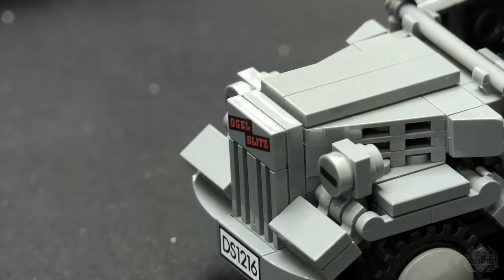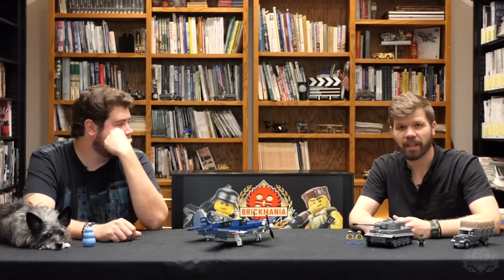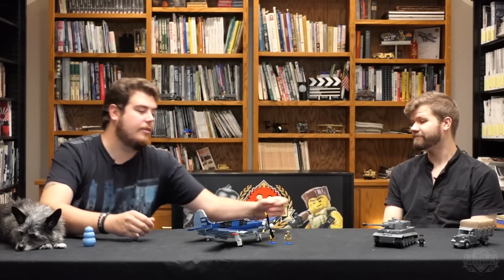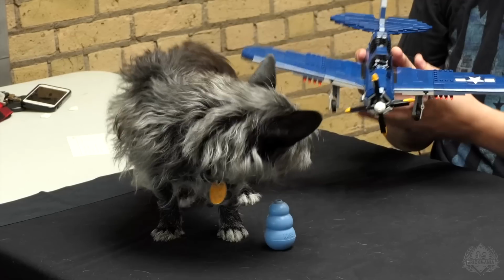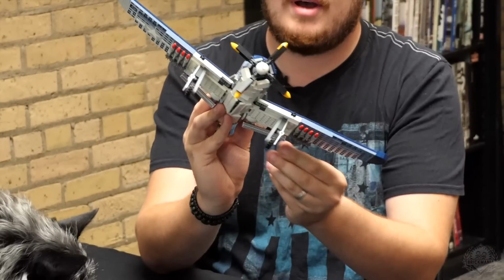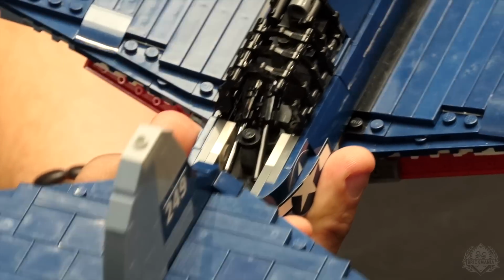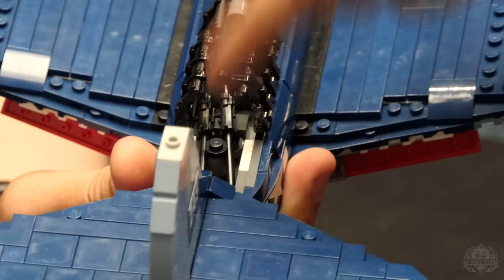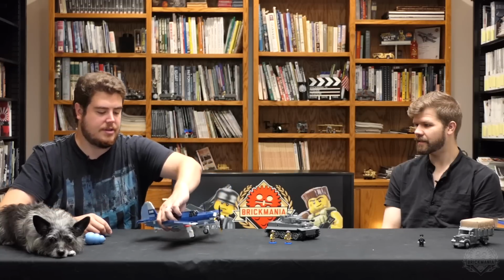Brickmania SitRep 8/10/20